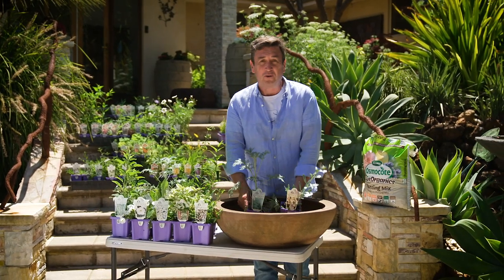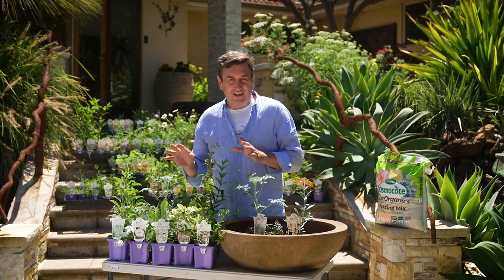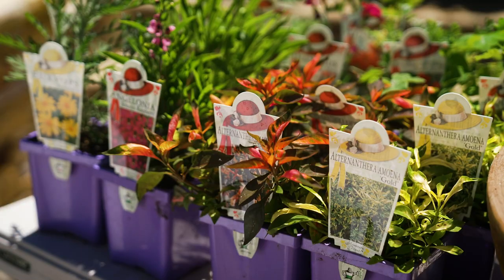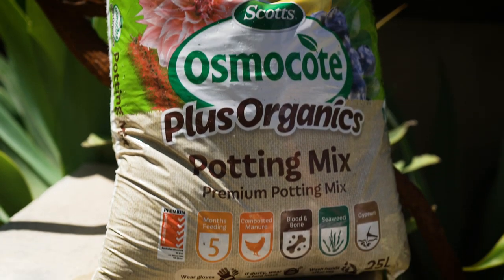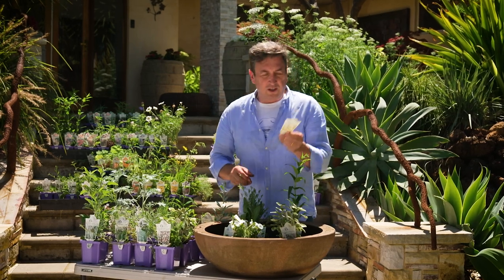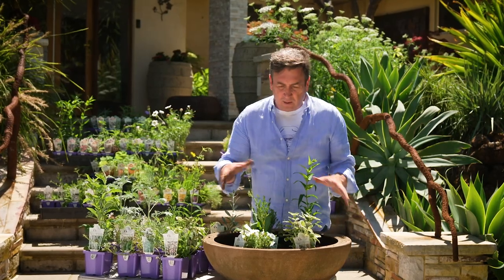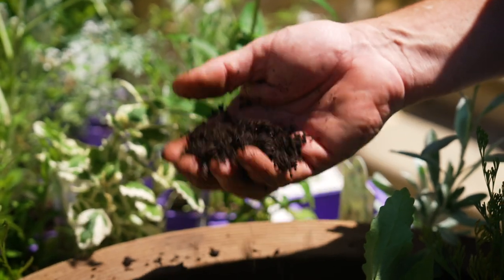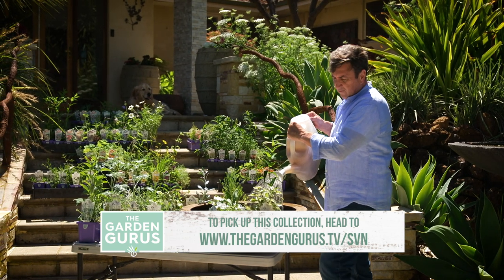The Garden Gurus - Summer Colours Cottage Perennials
Plants can struggle in the hot Summer months. So, it’s important to choose plants that are well adapted to the Australian Environment. Trevor shows off a plant range that thrives in the Aussie Summer.